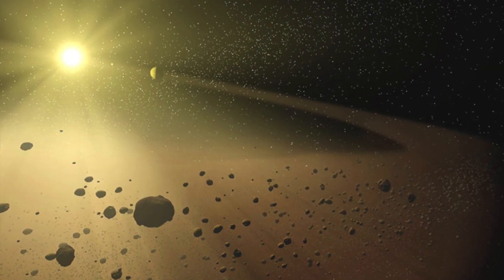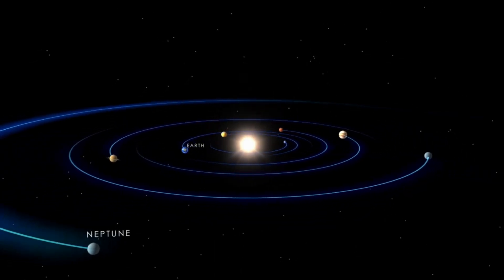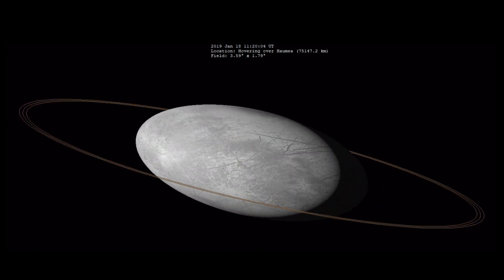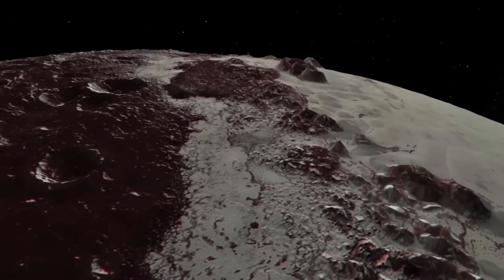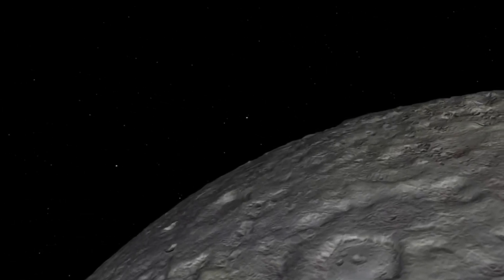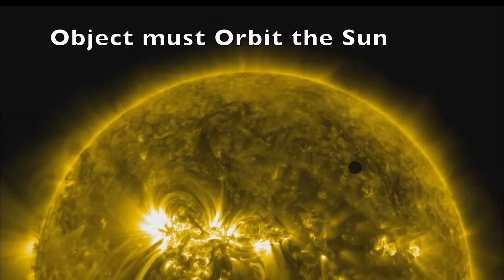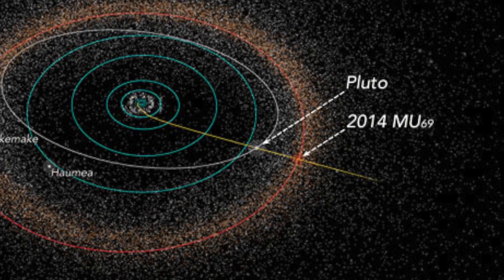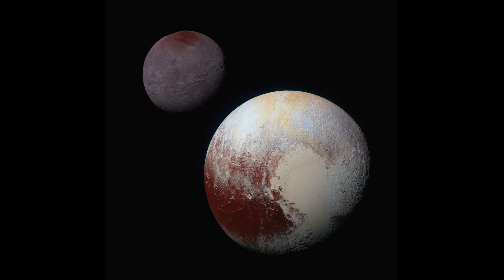Pluto's Rise as King of the Solar Systems Dwarf Planets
In this exciting video, we'll be talking about Pluto and the rise of the dwarf planets in the kuiper belt We'll be discussing Plutos reclassification from a planet to a dwarf planet, as well as the other official minor planets in our solar system, Eris, Makemake, Haumea and Ceres and their unique characteristics.

The video showcases some of the images from the New Horizon Mission and looks at the history of planetary classification and the controversial decision by the International Astronomical Union (IAU) to redefine the criteria for a celestial body to be considered a planet and gave rise to Dwarf planets.

Credits
NASA
NASA/JHUAPL/SwRI
NASA/JPL-Caltech/T. Pyle (SSC)
NASA.ESA/G. Bacon (STScI)
NASA/JPL-Caltech
NASA/JPL-Caltech/UCLA/MPS/DLR/IDA
NASA/Johns Hopkins University Applied Physics Laboratory/Southwest Research Institute
NASA/SESA/M.Brown
NASA's Goddard Space Flight Center Conceptual Image Lab
Nsas/alex Parker
NASA/ESA/A.Parker/M.Buie(SwRl)
NASA/ESA/A.Parker(SwRl)
NASA/JHUAPL/SwRI
NASA/ESA/STScI

Some Planetary Images & Orbital Trails created using Universe Sandbox

Music Credit
Background music created with Soundful AI Music Generator